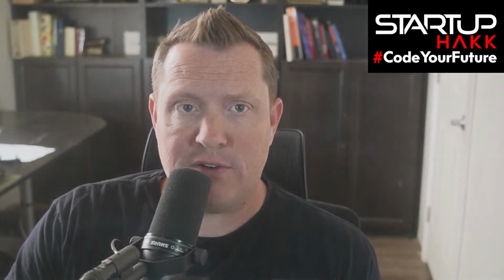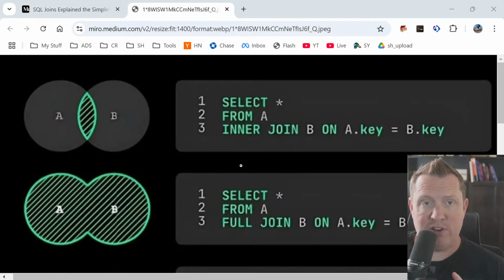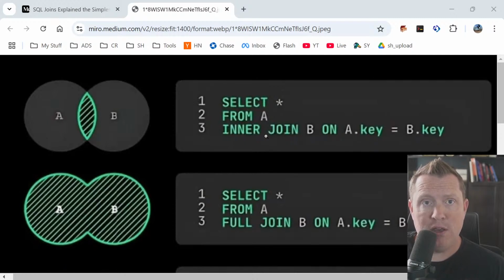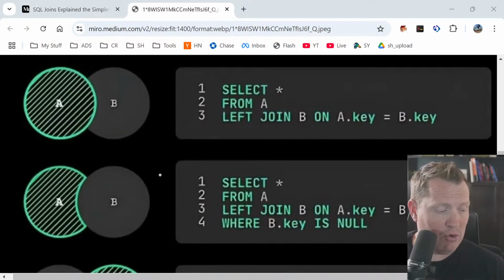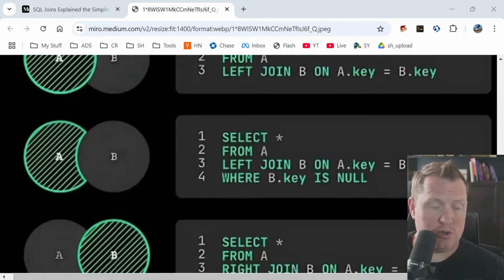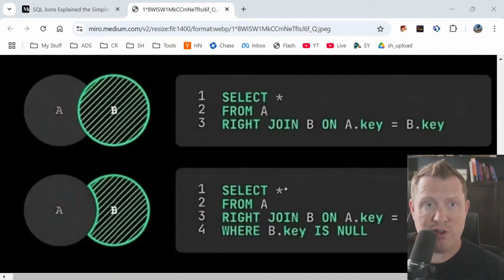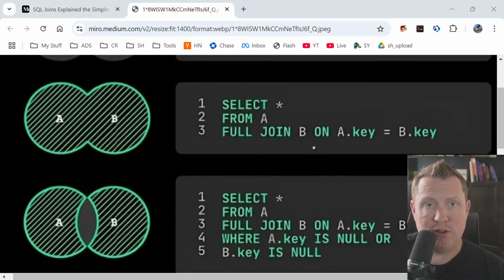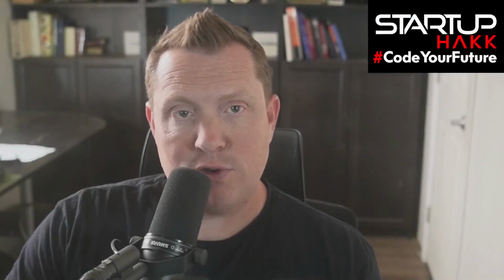SQL Joins Explained - Improve your JOIN Skill - Become a SQL Ninja!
SQL warriors! Are you tired of getting tangled up in complex JOIN queries? Do you break out in a cold sweat every time you see the words "INNER JOIN" or "LEFT OUTER JOIN"? Well, fear not, because today we're going to demystify the art of SQL JOINs and make them so simple, even your grandma could do it!

That's right, after a quarter-century in the database trenches, I've seen my fair share of JOIN-related horror stories. But I'm here to tell you that JOINs don't have to be scary. With a few simple concepts and some clever analogies, you'll be JOINing tables like a pro in no time. So grab a coffee, fire up your favorite SQL editor, and let's dive in!

- JOINs are all about combining rows from two or more tables based on a related column
- They let you create new, more meaningful datasets by linking information across your database
- Think of JOINs like a matchmaking service for your data - they introduce tables that belong together
- The key to mastering JOINs is understanding the different types and when to use each one
- If your JOINs are running slow, it might be time to add some indexes to speed up those lookups